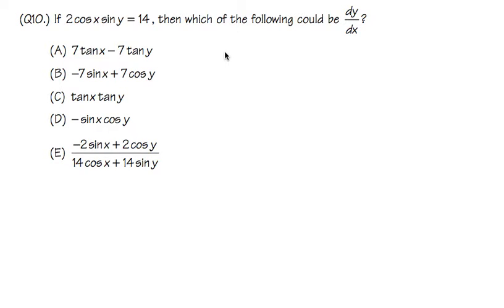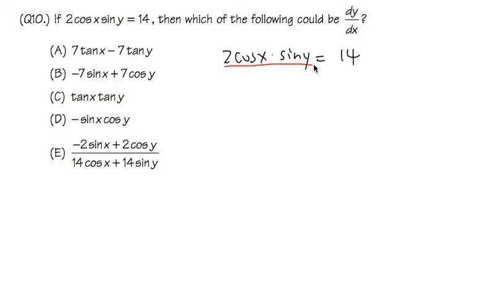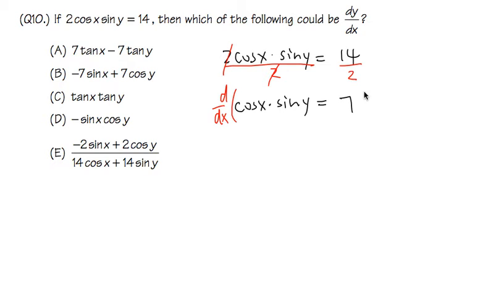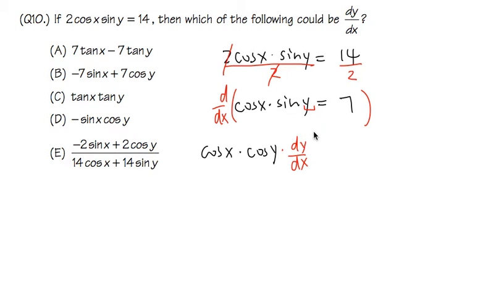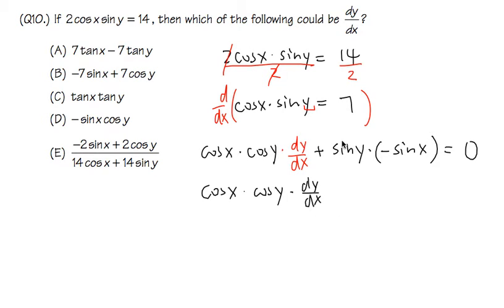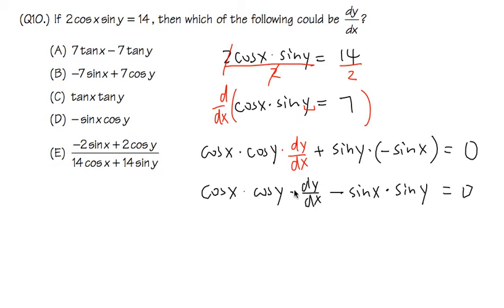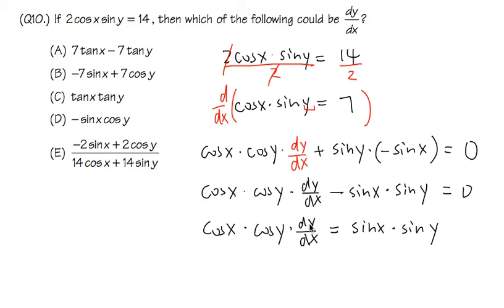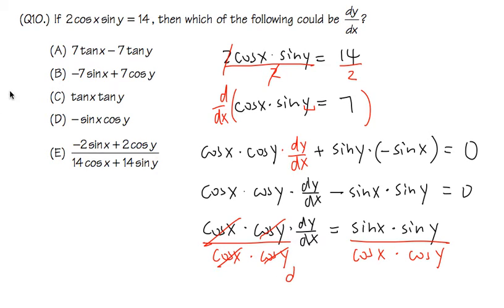(Q10.) So, you think you can take the derivative?